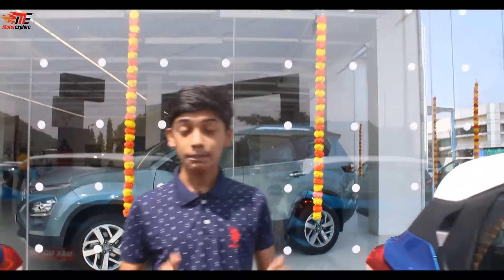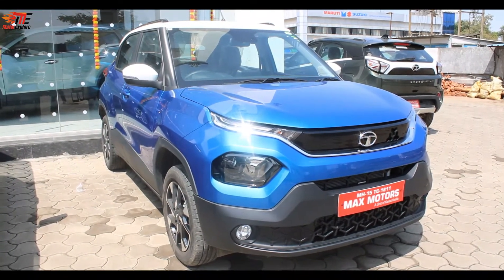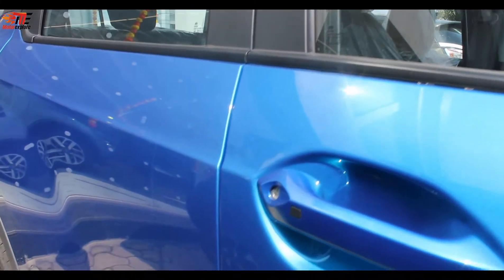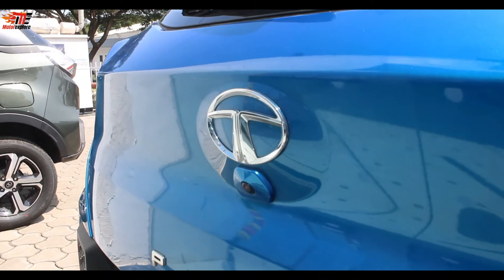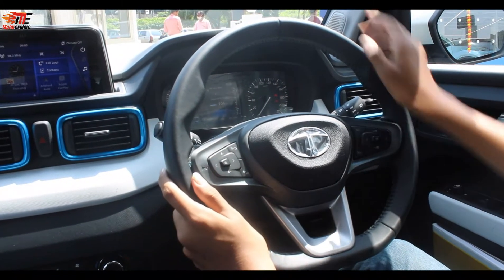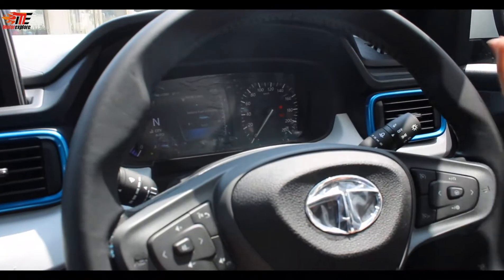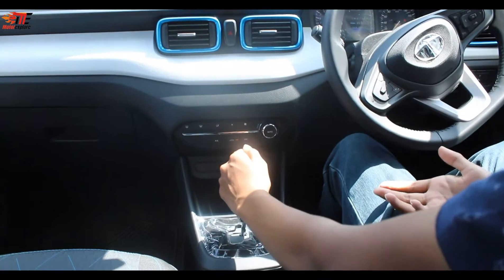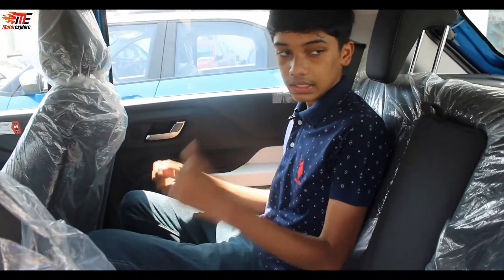Tata Punch - Micro SUV | Creative variant | features | review | Walkaround | Price | Motorexplore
hiii this is the review video of Tata punch.